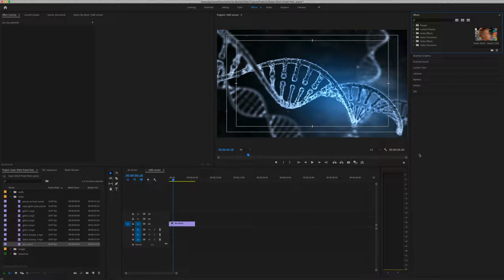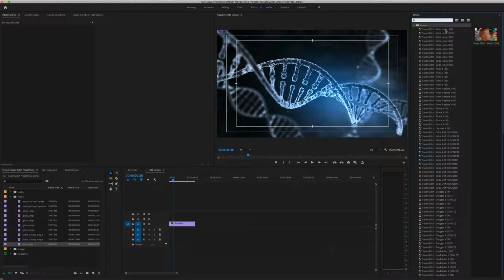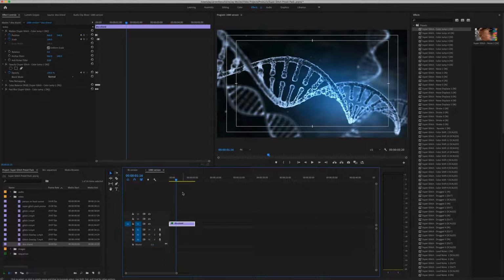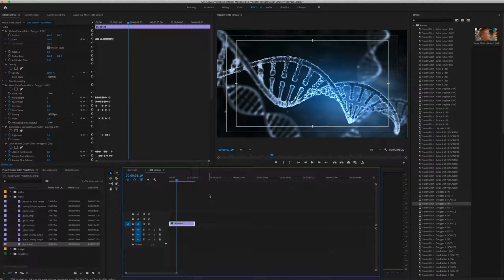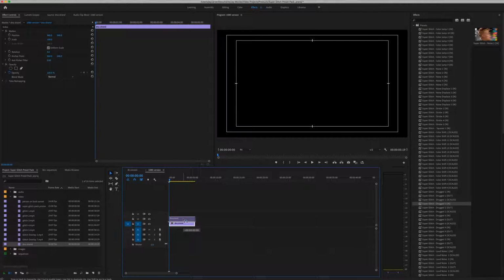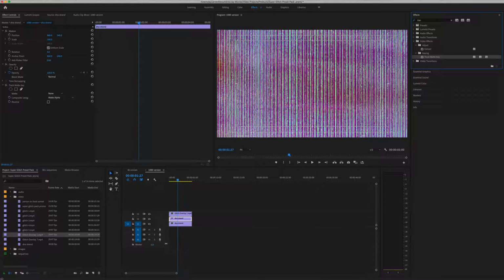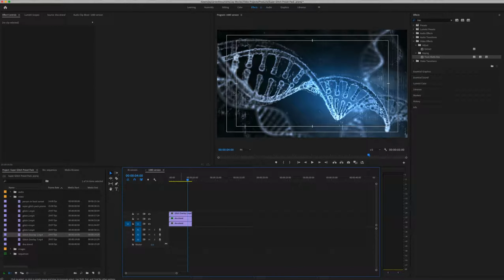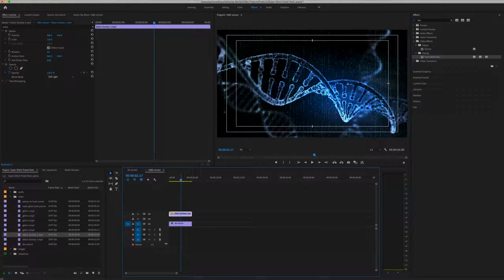Importing & Using Super Glitch Pack Presets :: Adobe Premiere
This is a quick tutorial on how to import and use adobe presets for glitch effects. This is specially tailored for my Super Glitch Pack preset download, but works with any preset that's similar.

▼ ▽▼  FILMMAKING RESOURCES  ▼ ▽▼

➤ I use the Super Glitch Pack for my glitch effects (100+ Glitch Presets)

➤ I use the 45 Animated Lower Thirds Pack for my lower third elements

➤ I use the DJI Osmo Pocket for all my vLogs

▼ ▽▼  SCREENWRITING RESOURCES  ▼ ▽▼

➤ How to Name Your Fictional Characters: Plus More Than 2,500 Names and Meanings to Get Your Creative Juices Flowing